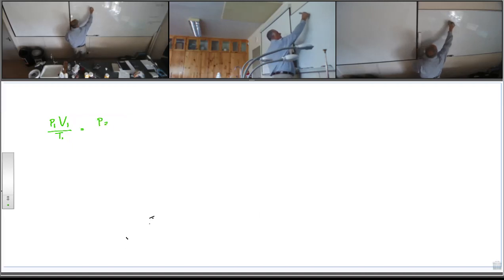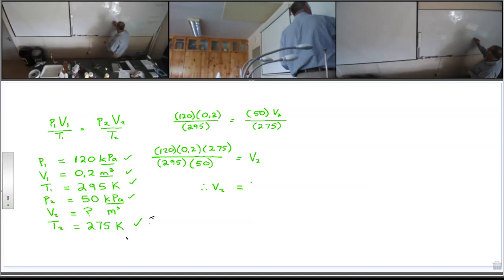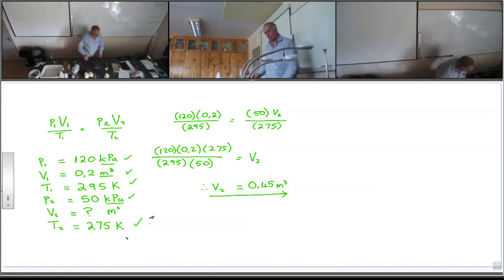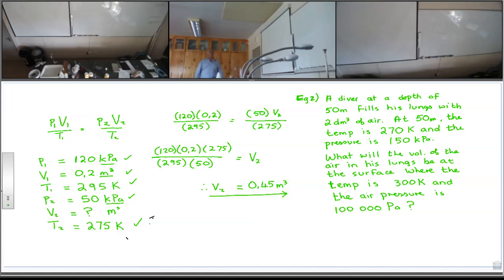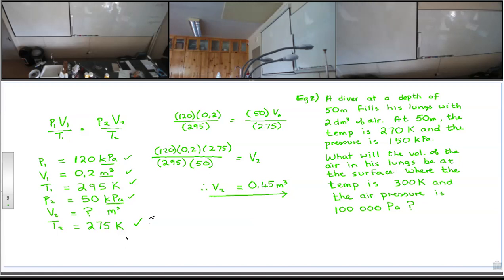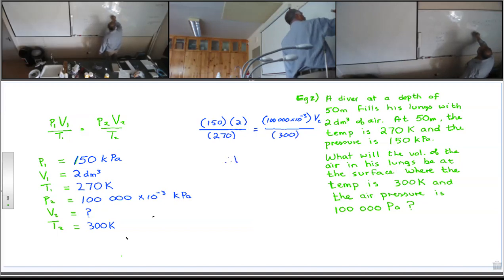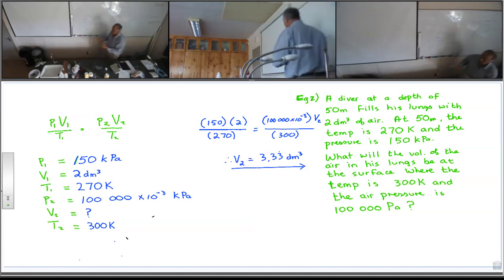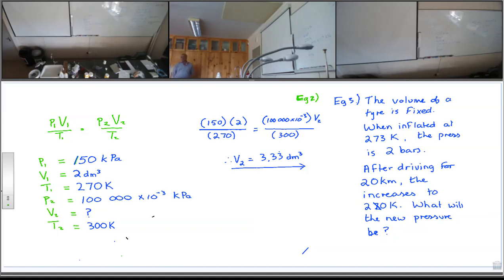Physical Science, Grade 11, Gases, Part 1, ISBN 9781920423049, Chapter 8.1, Page 290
Chapter Title: Gases and Solutions, Chapter 8.1, Page 290
Teacher: Mike van Haght
School: Cannons Creek High School, Cape Town